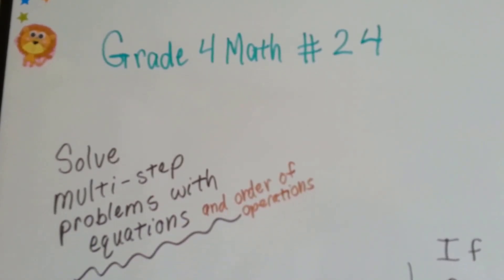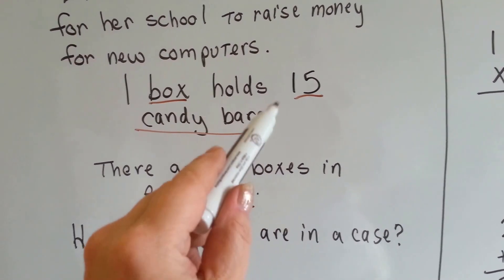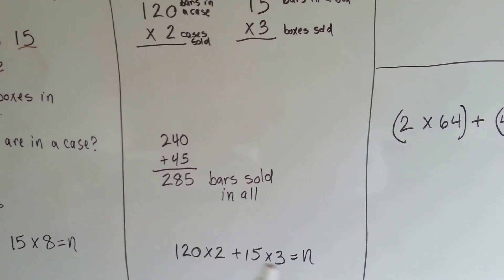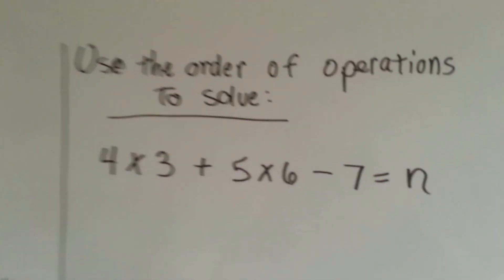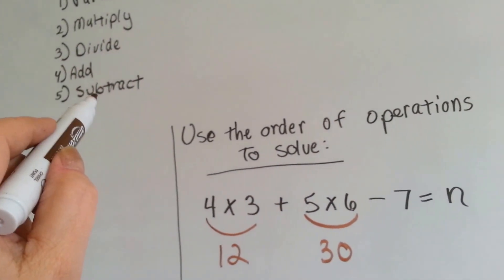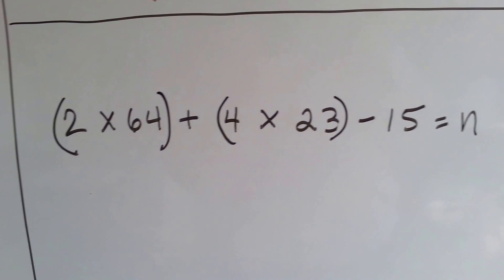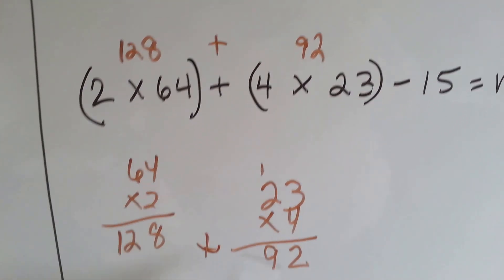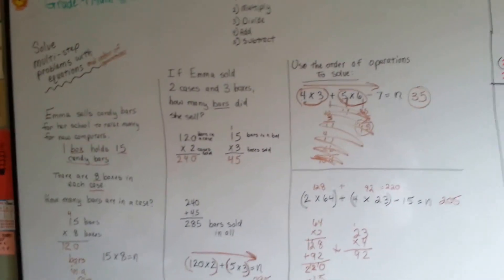Grade 4 Math 2.12, Multi-step Problem & Order of Operations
How to solve multi-step problems using the order of operations and what would happen if we didn't. How an answer can be very wrong if we did the math straight across. Using the order of parentheses, multiply, divide, add, subtract. Exponents are not taught until 5th grade. But, I do have videos about PEMDAS, which has exponents after parentheses.  #24